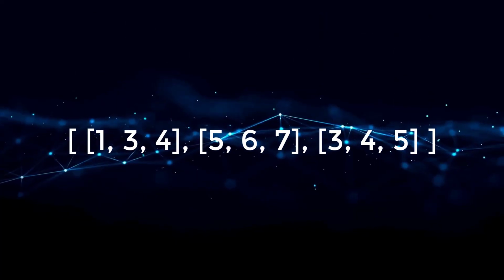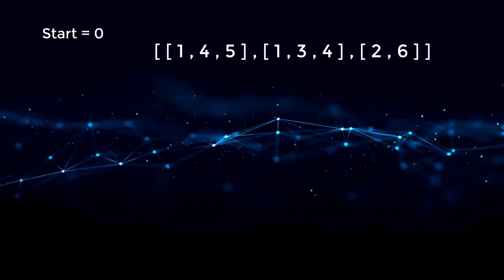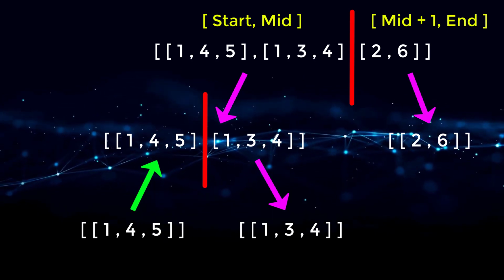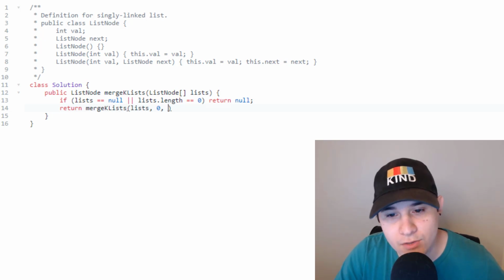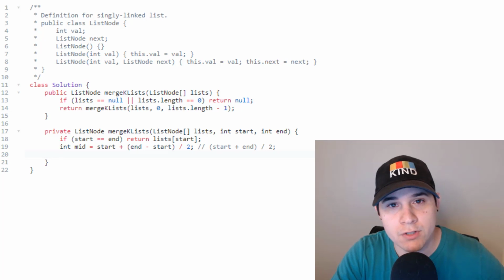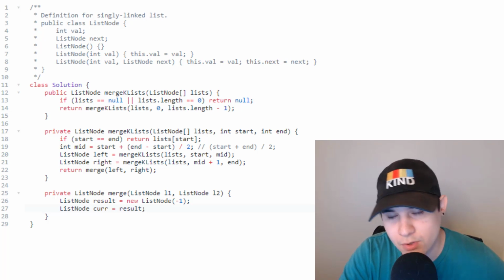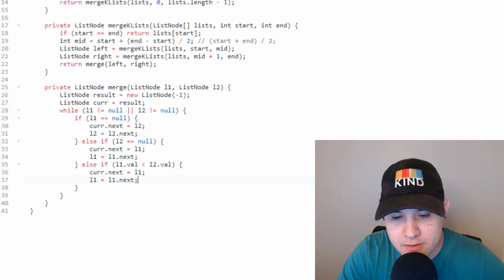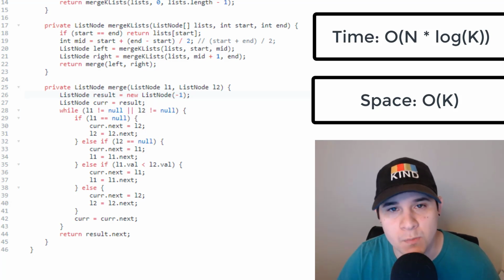Merge K Sorted Lists - Divide and Conquer Approach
In this video I go over the popular Leetcode problem Merge K Sorted Lists involving the divide and conquer approach. This solution involves the knowledge of the merge sort algorithm where we must divide our array recursively and merge the lists to sort them at each recursive call. This question is asked at many top tech companies including Amazon, Facebook, Bloomberg, Uber, Adobe, Microsoft, and many more!

At each recursive call, we will compute a midpoint to determine at which point we will split our array. When we split the array into two parts, we will call our recursive function on both the left and right side of the broken array. Our base case is when our start and end index are the same value meaning it is a single linked list. By the end of merging all lists, we should have one final sorted linked list.

The time complexity of the solution will be big O(N * log(K)) where N is the number of nodes we must merge together and K is the number of recursive calls we make to divide the arrays. The space complexity will be big O(log(K)) where K is the number of recursive calls made that fill up our stack space.